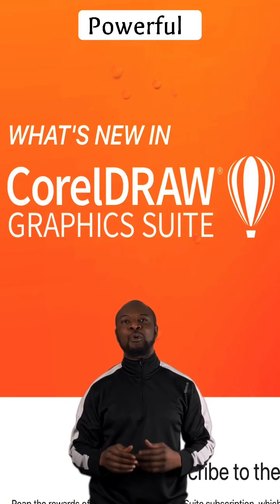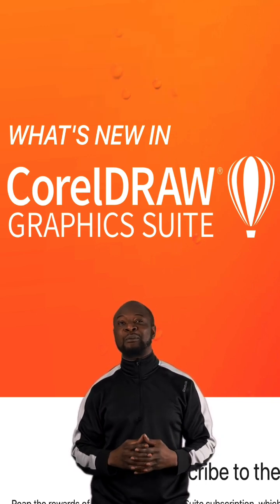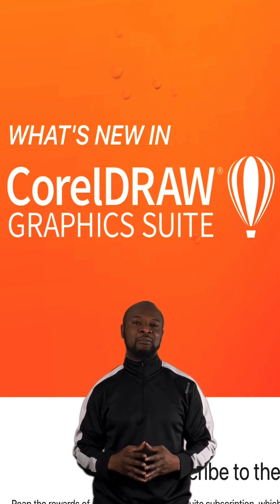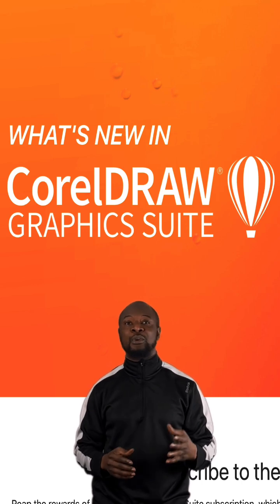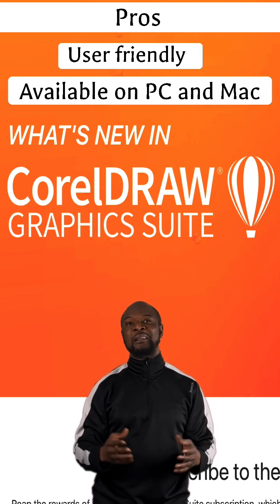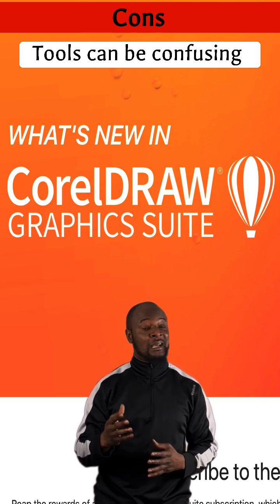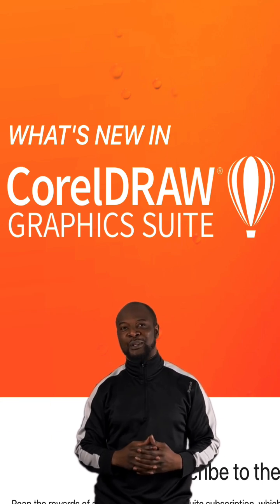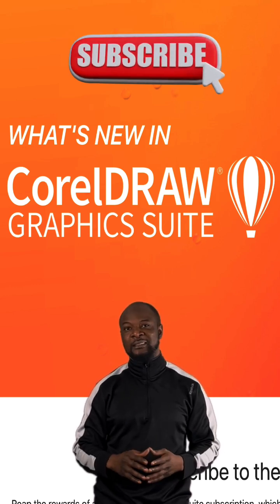Introduction to CorelDRAW graphics suite 2023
Welcome to Coreldraw where creativity meets productivity
CorelDRAW® Graphics Suite is a complete professional design toolkit for delivering excellent illustration, layout, photo editing, and typography projects with total efficiency. A budget-friendly subscription provides incredible ongoing value with instant, guaranteed access to exclusive new features and content, peak performance, and support for the latest technologies.